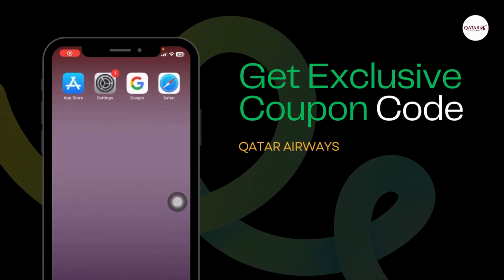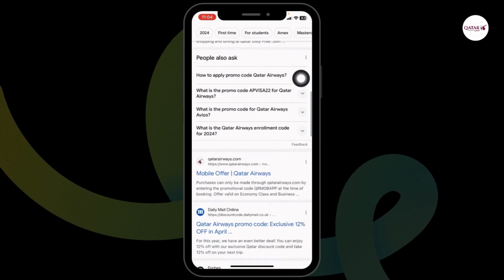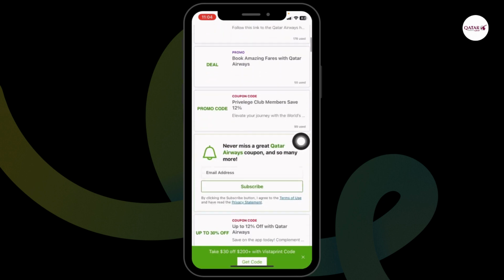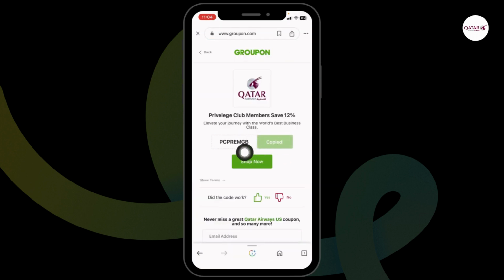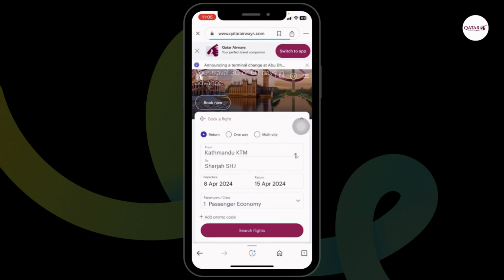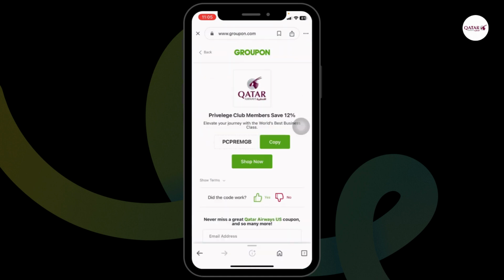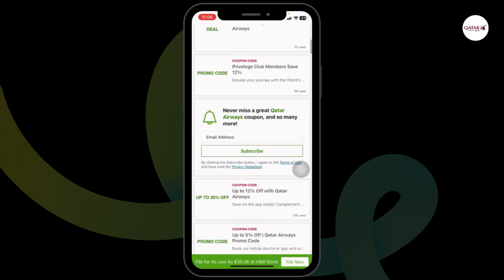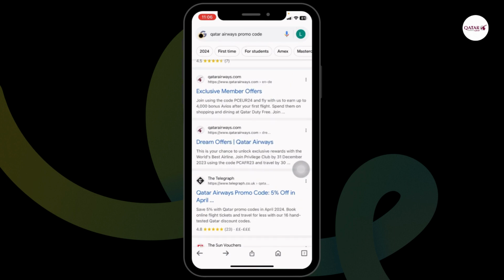Qatar Airways Promo Codes | Find Exclusive Discount on Qatar Airways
"Ready to explore the world with Qatar Airways? Our video 'Qatar Airways Promo Codes | Find Exclusive Discounts' is your gateway to affordable luxury travel. Discover how to find and apply exclusive promo codes for Qatar Airways, ensuring you get the best deals on flights to your dream destinations.

Highlights of the video:
- Tips on where to find the latest Qatar Airways promo codes.
- Step-by-step guide on applying these codes to your bookings.
- Insider tricks for maximizing your savings on Qatar Airways flights.
- Overview of Qatar Airways' destinations and premium services.

Whether planning a holiday or a business trip, this video is a treasure trove for savvy travelers looking to save on Qatar Airways flights. Don't miss out on luxurious travel experiences at unbeatable prices!